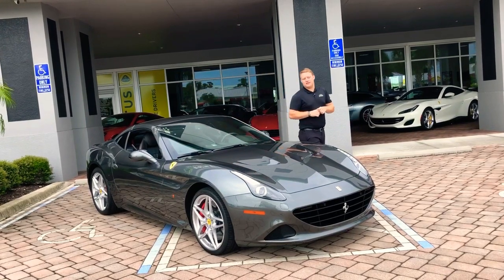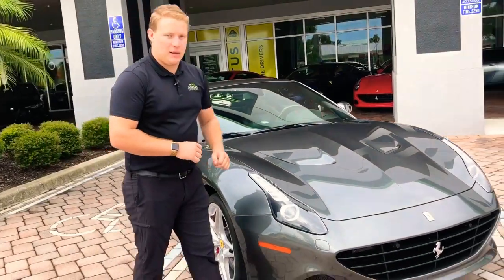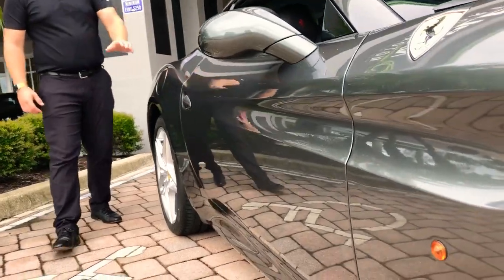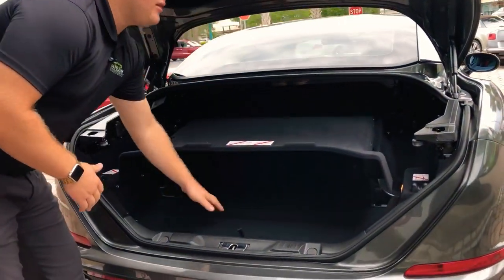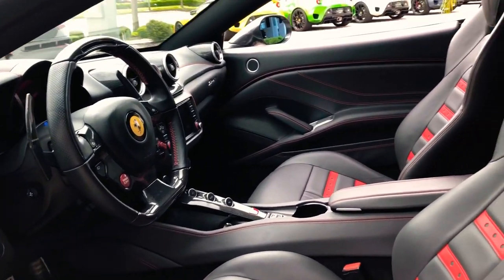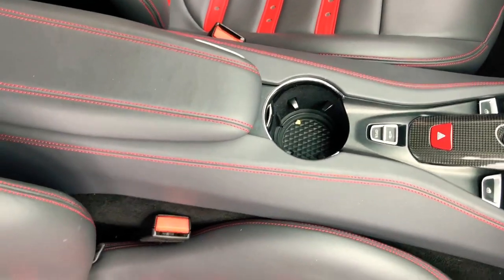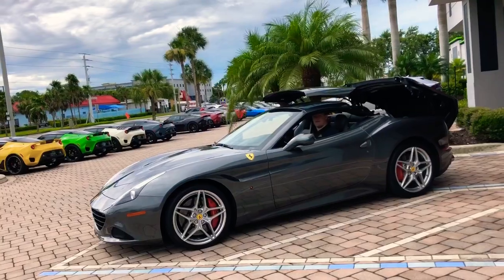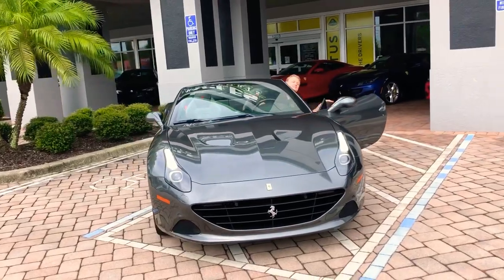Overview/startup 2015 Ferrari California T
This like-new Cali T offers some upgrades including paint protection and a K40 laser defense system. With just over 3800 miles, this car has much to offer at a great price.